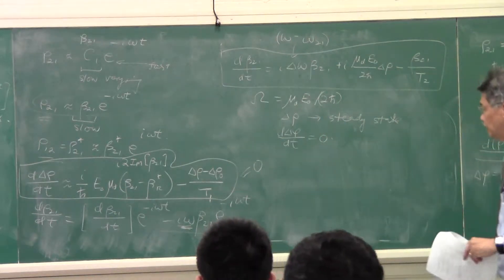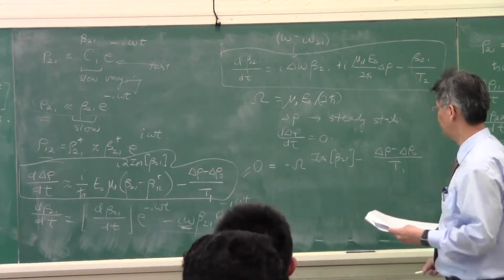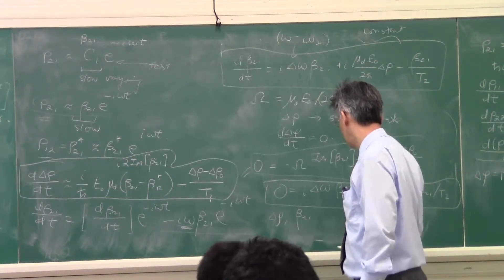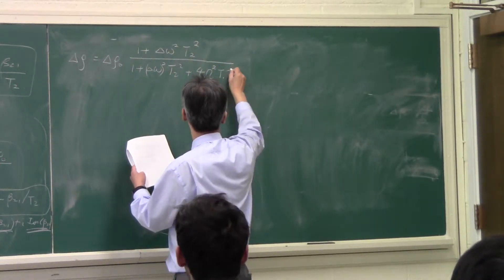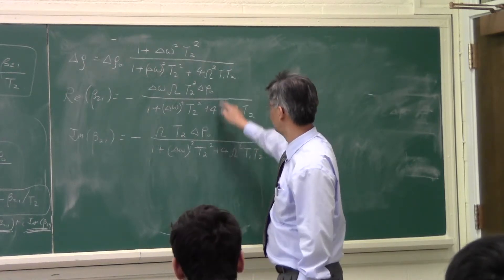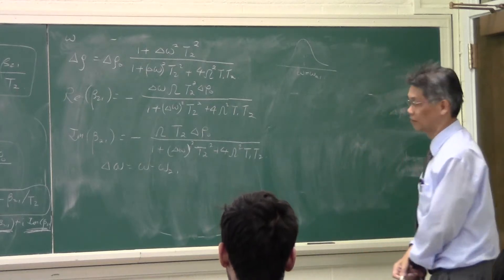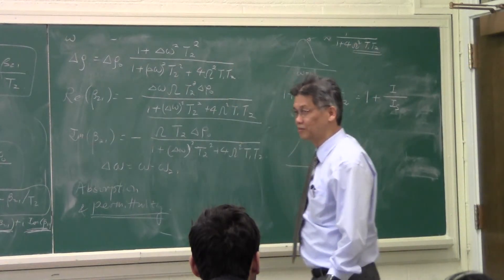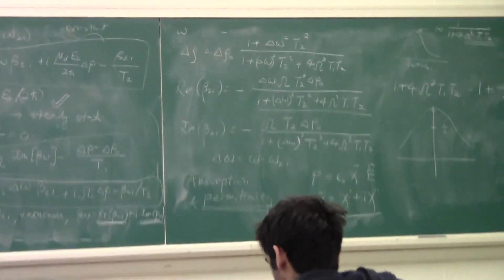UIUC ECE487 L13-2 Density Operator continued/two level system